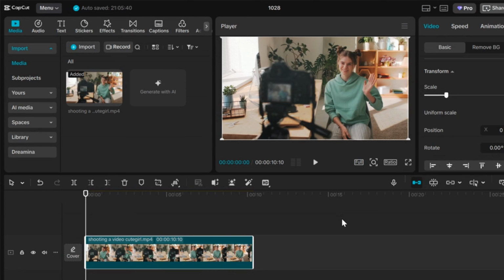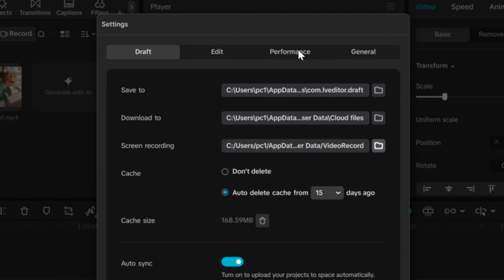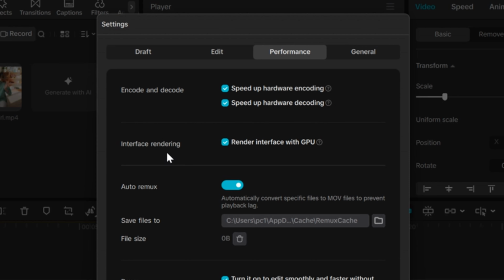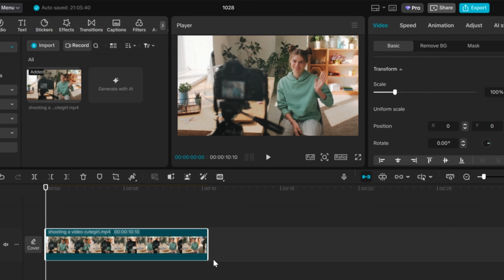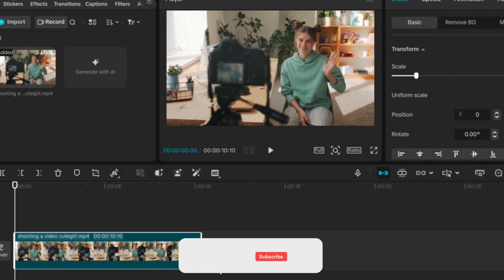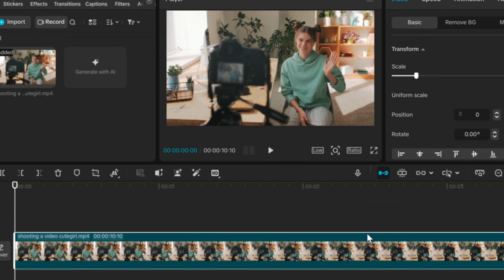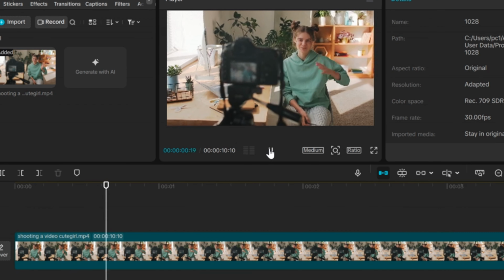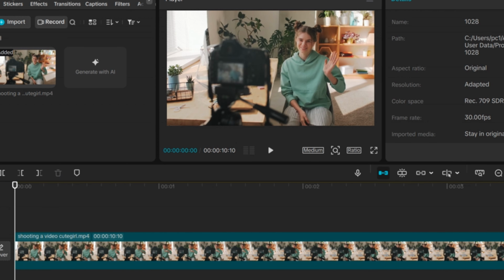How to Fix Capcut Lag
how to fix capcut lag problem
how to fix capcut pc playback lag
how to fix lag in capcut pc
how to fix capcut error tutorial
capcut lag fix
capcut fix problem
fix capcut pc playback lag
how to fix capcut not exporting
how to fix lag capcut
capcut lag problem
capcut,how to edit in capcut
capcut pc lag fix
how to fix capcut lag pc
capcut lagging fix
how to fix capcut export not working problem 2025
lagging problem fix capcut

Are you tired of CapCut lagging, freezing, or slowing down while you edit your videos? 😩 In this step-by-step tutorial, I’ll show you how to fix CapCut lag on PC — so you can edit smoothly and render your videos faster than ever! 🚀

SIMILAR VIDEOS -